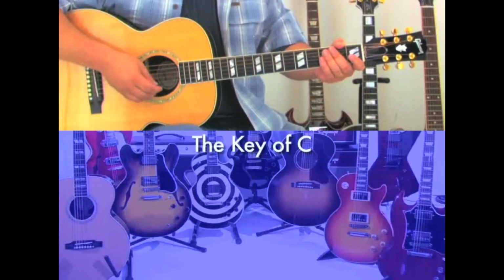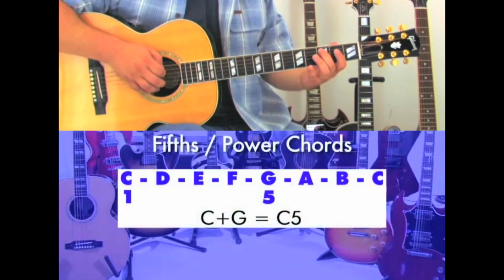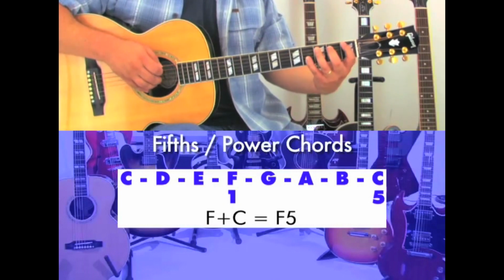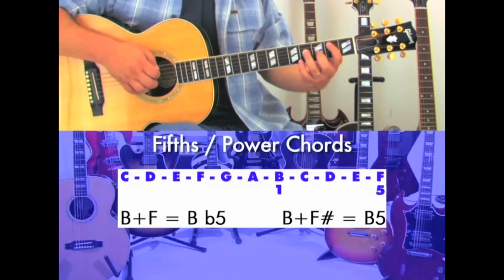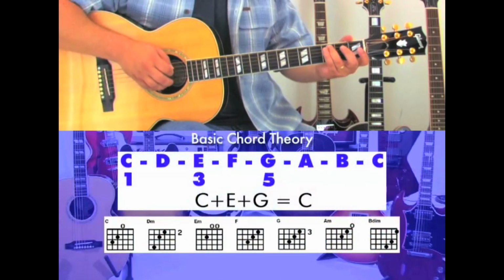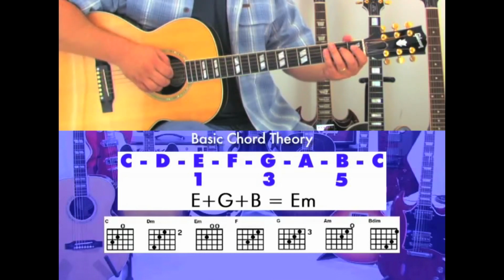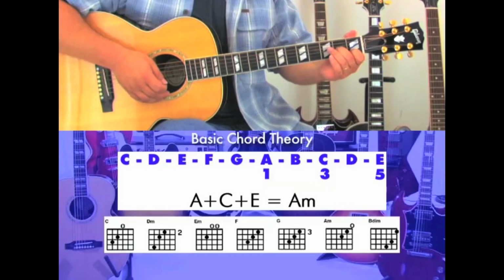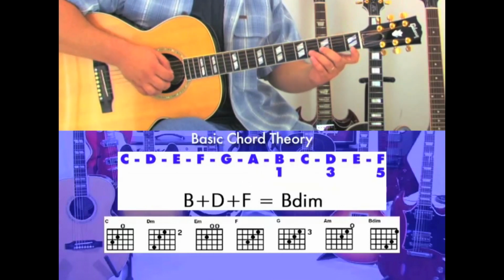EASY GUITAR CHORDS part 1 Common Rhythms & Progressions INTRO: Key of C scales power major minor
More To Come Daily...

Chords are the canvas for any song and any style of music. Using only 3 or 4 chords, guitarists can entertain an audience for hours! Whether a single player at a campfire, an afternoon on the front porch with friends and family, or an open blues jam, folk festival or stadium rock concert- all have one thing in common: CHORDS!

Easy Guitar Chords DVD teaches you easy, basic chords that are found in every key of music, starting with open chords and progressing with time, strength and practice to popular barre chords all presented in a useful format that shows you how chords are used musically. By introducing rhythms and chord progressions, each section of this unique video course allows you to do more than learn just a handful of chords...you will actually learn to play and make music with them!

Unlike competing products, in Easy Guitar Chords DVD, every chord, rhythm and progression is introduced with a thorough on-screen demonstration, followed by an example played with a tempo. The bottom half of the screen provides you with the option of reading chord charts, traditional notation, or tablature (TAB). As a bonus, you also get important tips for spicing up chords using strumming patterns, finger picking, raking and rests.